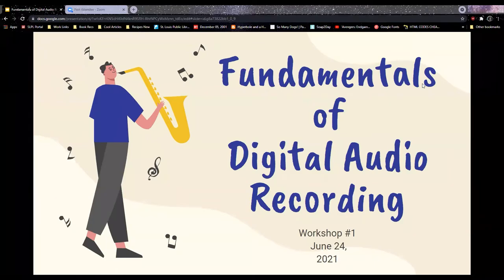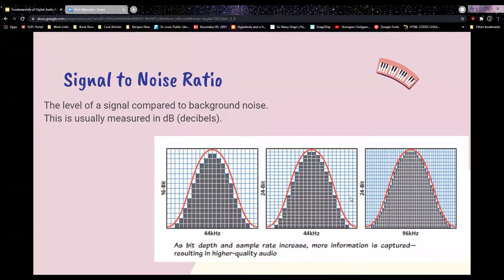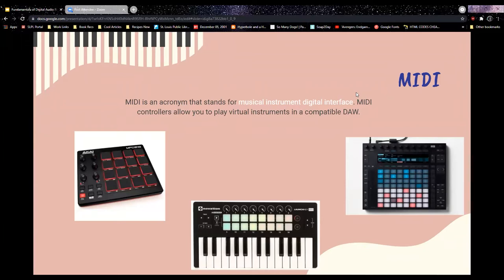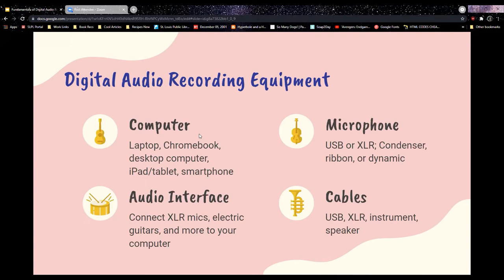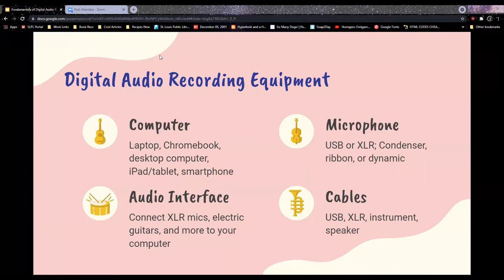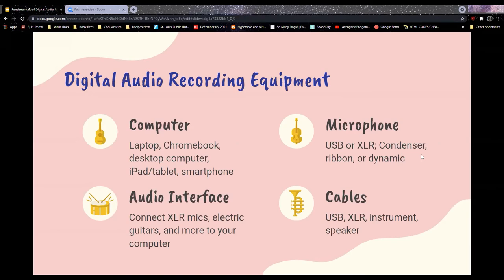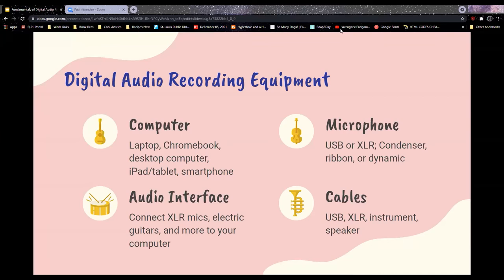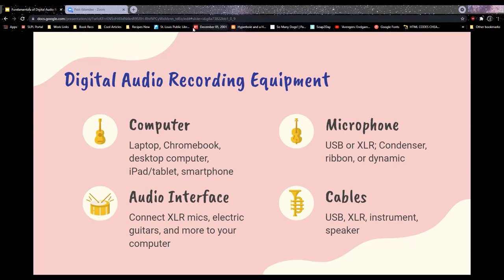Fundamentals of Digital Audio Recording: Audacity (6-24-2021)